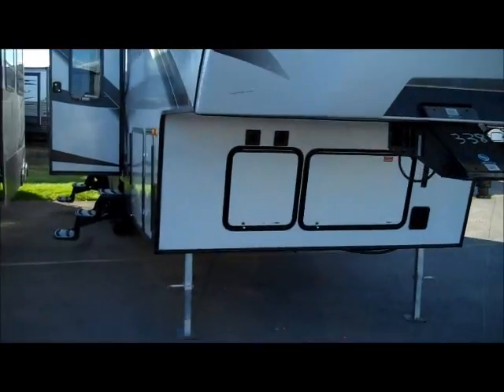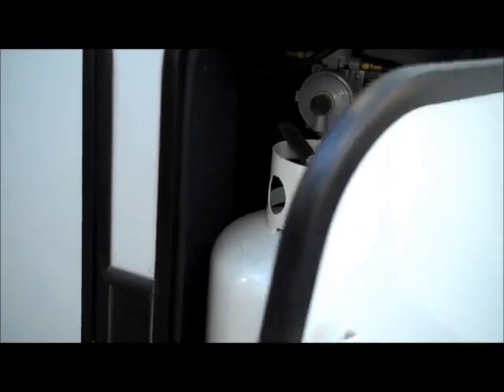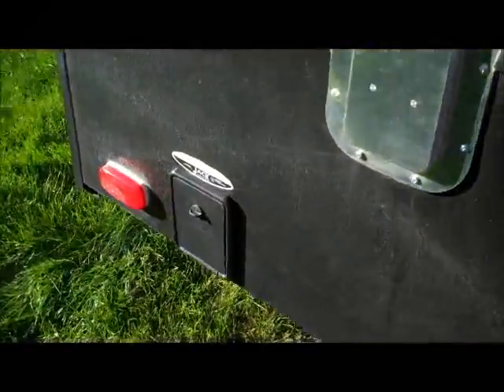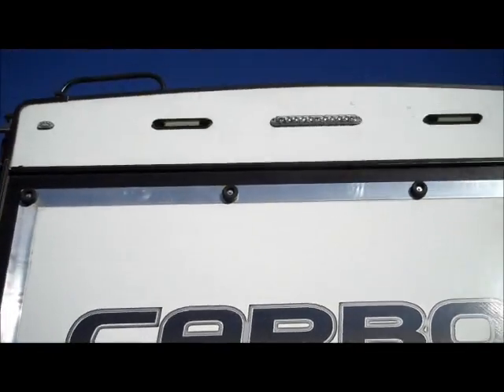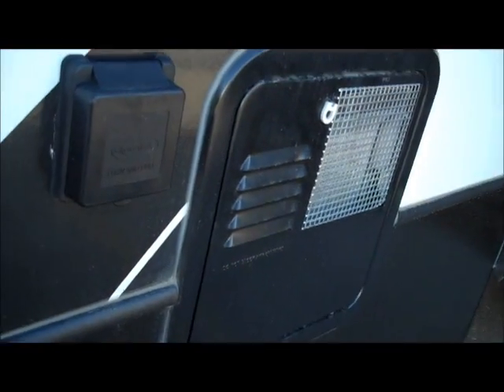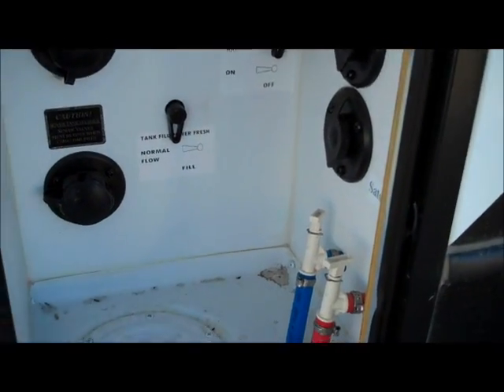14 Carbon 297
14 Carbon 297